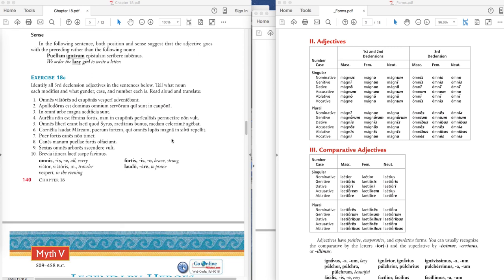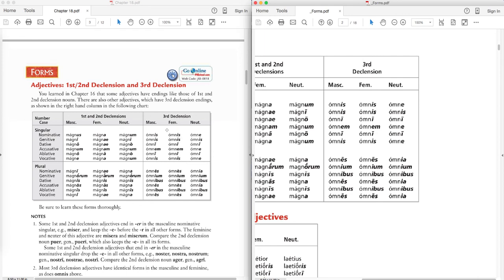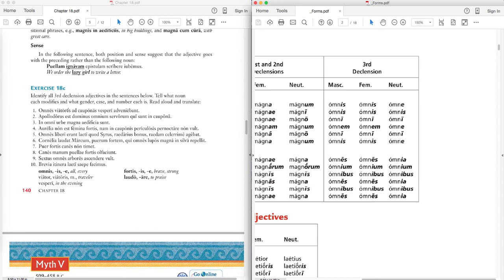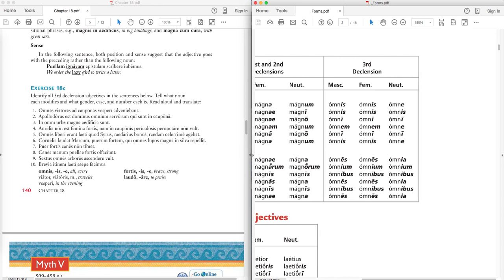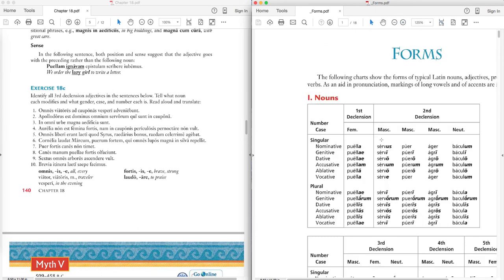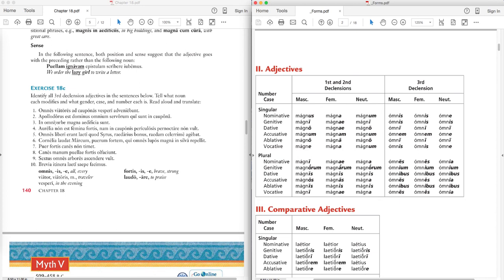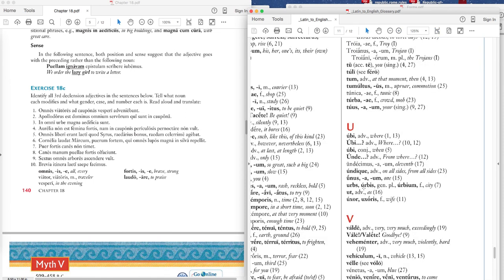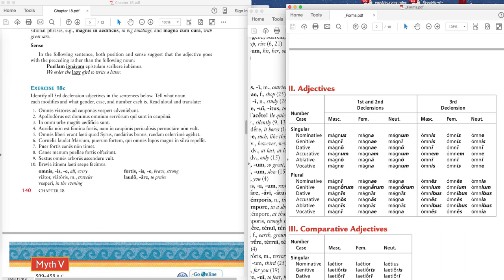Ecce Romani 18c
Matching 3rd declensions adjectives and 1st/2nd declension nouns is not the most amusing thing in the world...  Here's help!